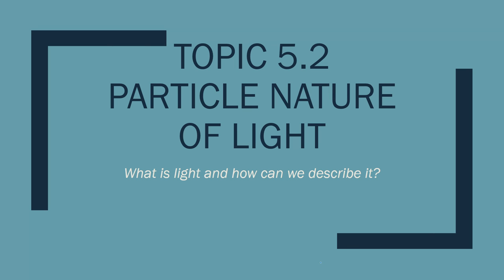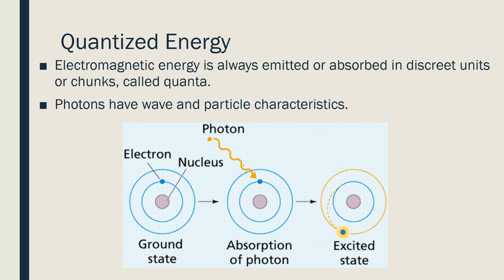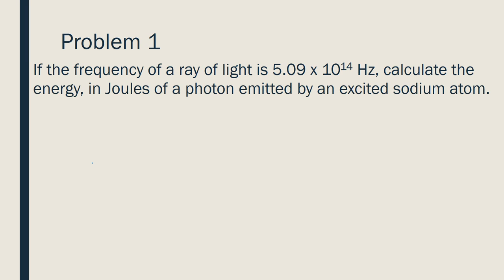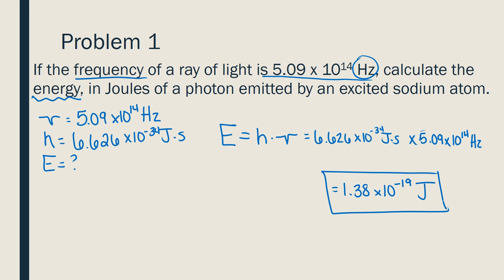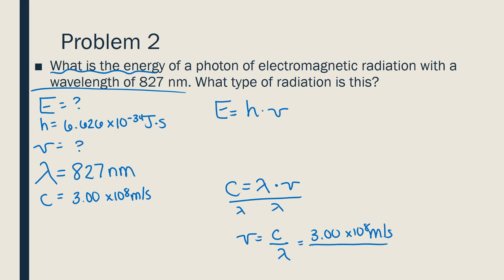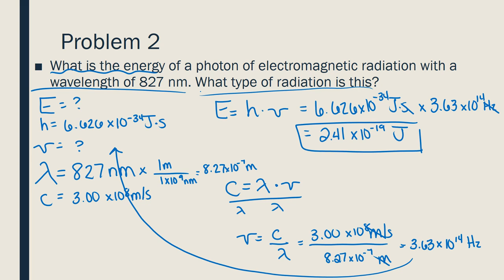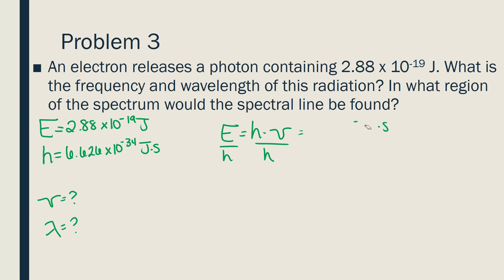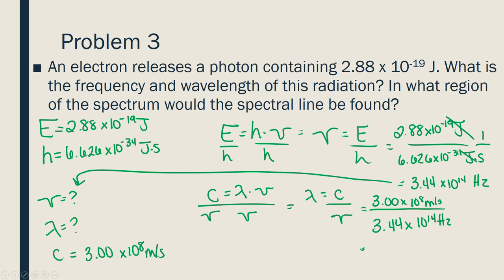Notes- Topic 4.2 Particle Nature of Light